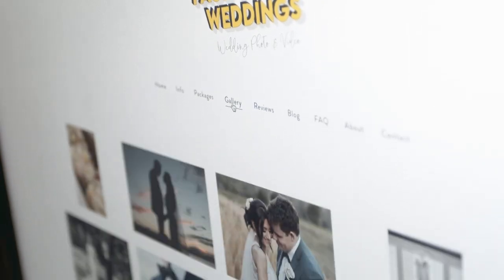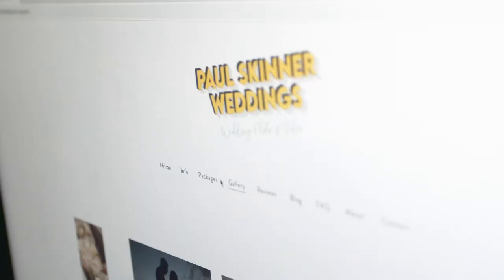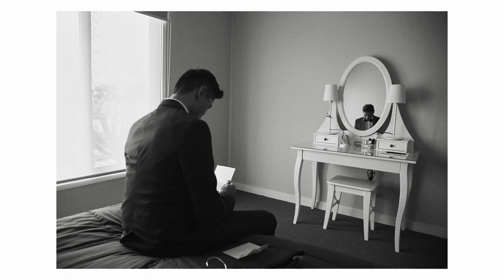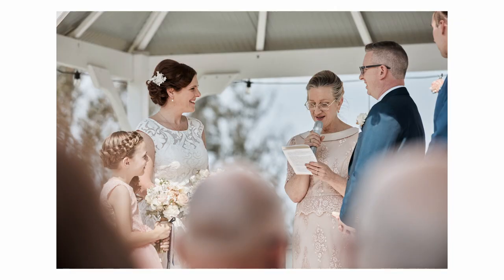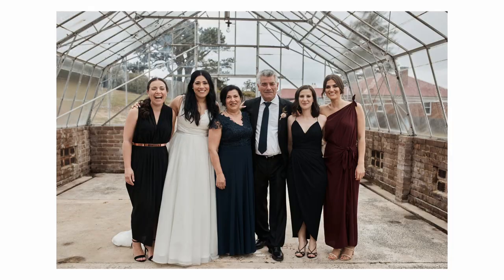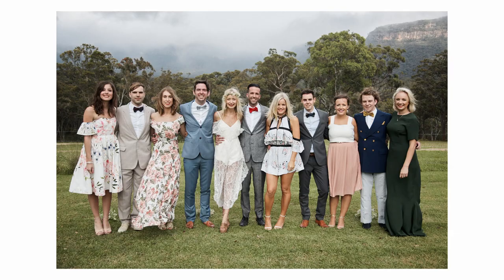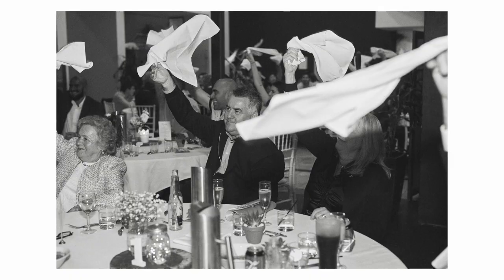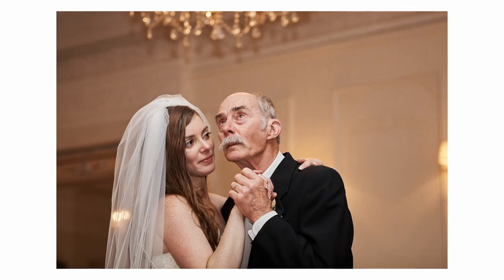Paul Skinner Weddings - Video Intro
A little introduction to our work.